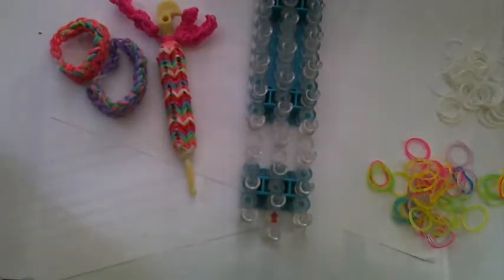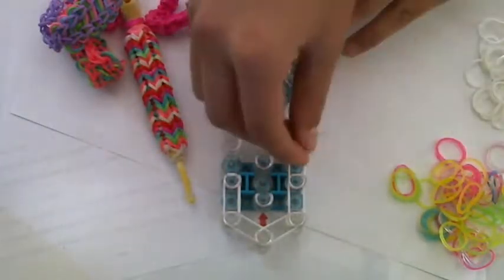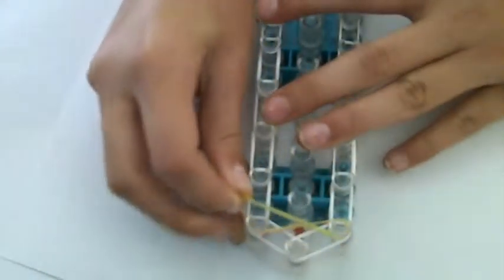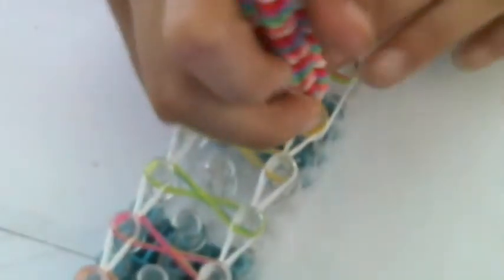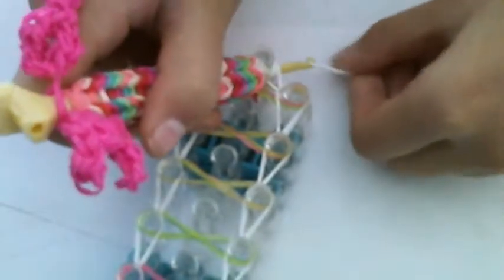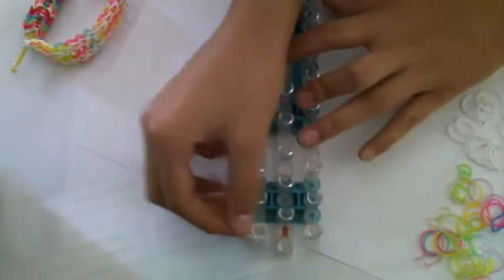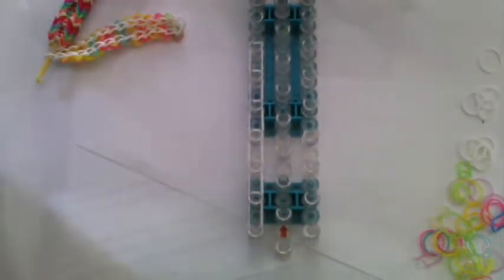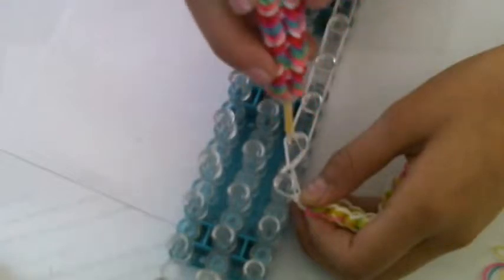Taffy Twist Tutorial-Rainbow Loom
Hey guys this is Zoie from Extravagant Loomers,and today i will be teaching you how to make the incredible Taffy Twist!! I hope you like it!!